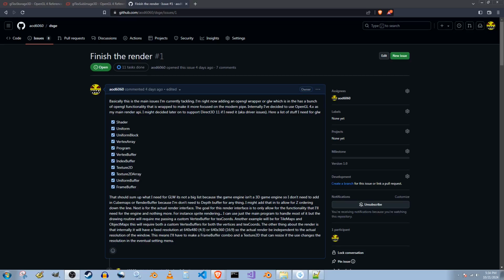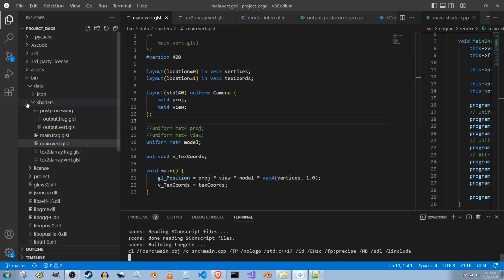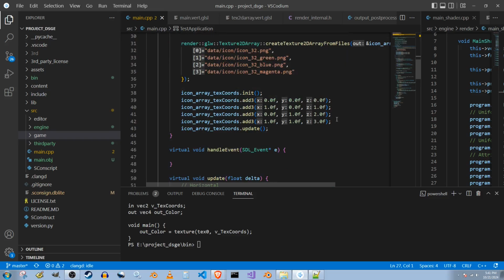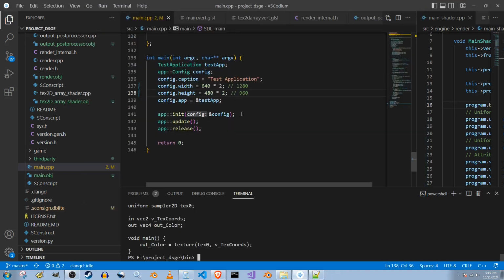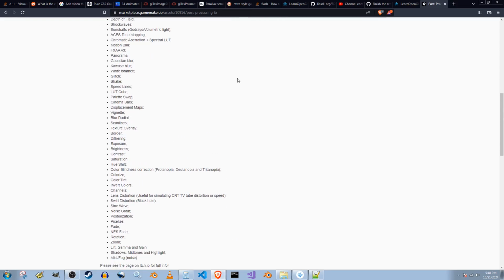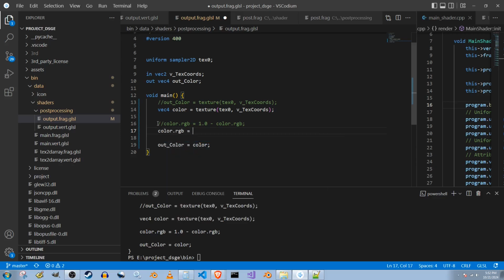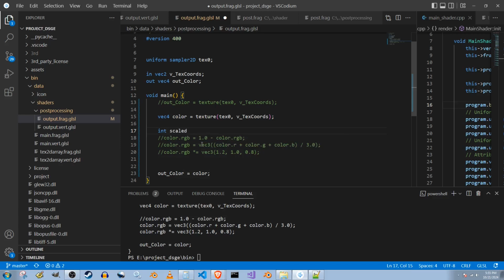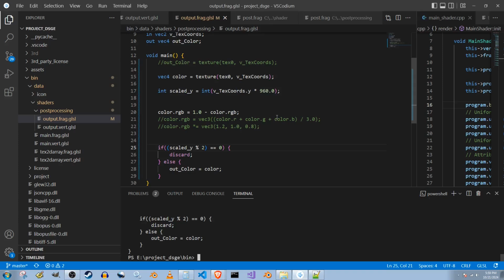DSGE: Render Progress 2 Added Unifrom Buffer, Texture2DArray, and Framebuffers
Why hello there. Today I finished the render glw section of the code base. I've added UniformBuffer, UniformBlock for the Program object, Texture2DArray, and the powerful and very useful Framebuffer to the engine. It took a bit because I had to work through most of it but its done.

This video covers my new game engine that I'm working on for my game projects. The engine is under the MIT license which it can be used for both commercial and opensource projects. The name of said engine is dsge (derf's simple game engine). These videos are for documentation purposes of the project and it will work as follows

1. First video will introduce the issue and problem that I'm trying to solve
2. There will be a number of progress videos through the life cycle of the issue
3. The last video of a given issue will show the final result of adding said feature to the project.

If you want to check out the project here is the project link on github.

And as always I hope y'all have a great day.